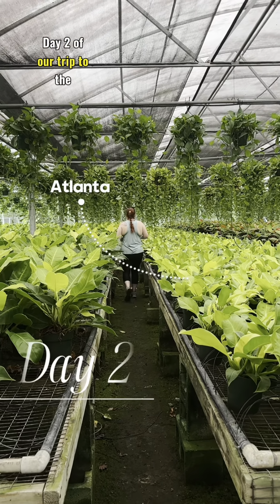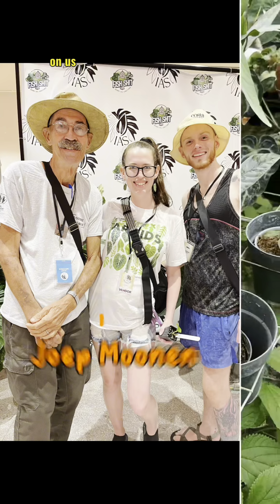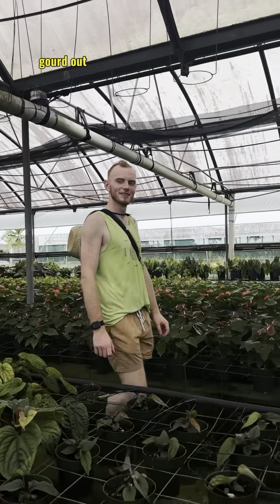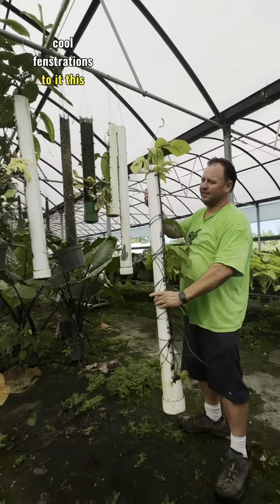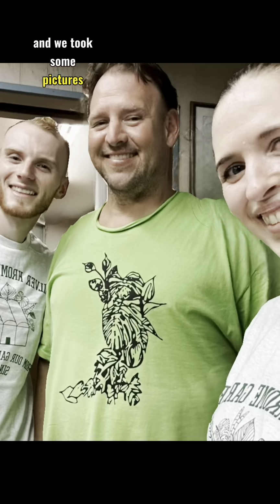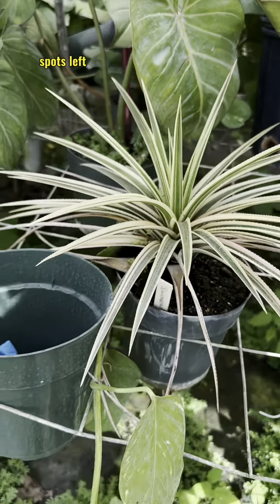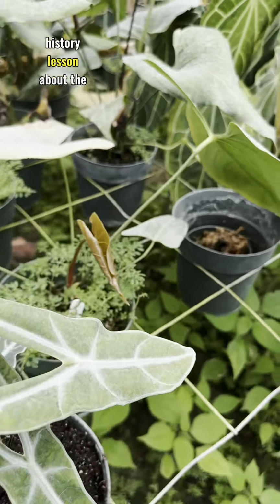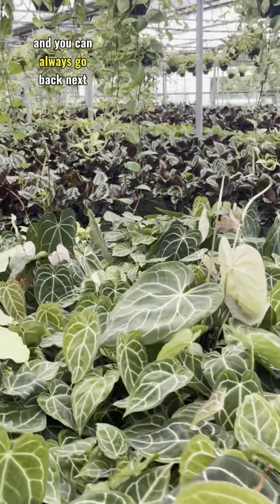International Aroid Show Trip Day 2 -visiting Silver Krome Gardens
We went to Miami to travel to the the International Aroid Show and Variegated Plant Show. We decided to go down early and stay a bit late in order to hit up places along the trip and see what else we could find in Florida. Come check it out with us!